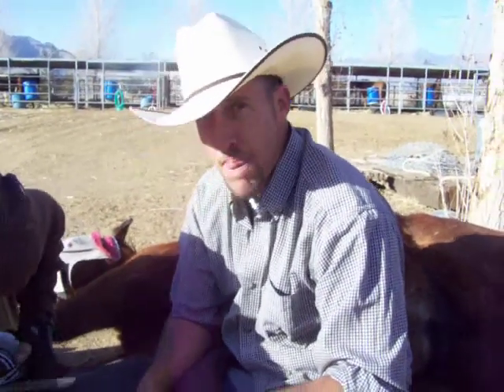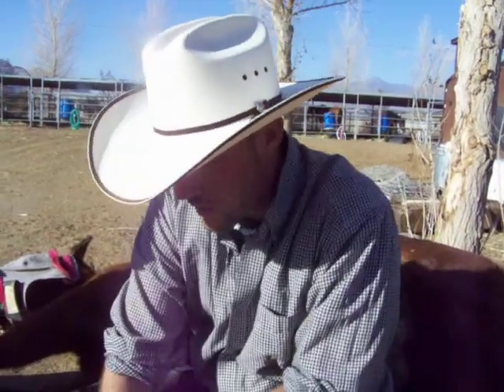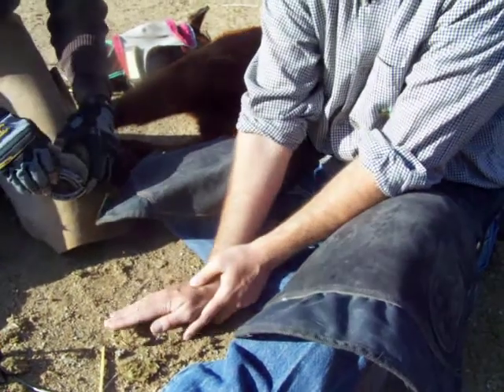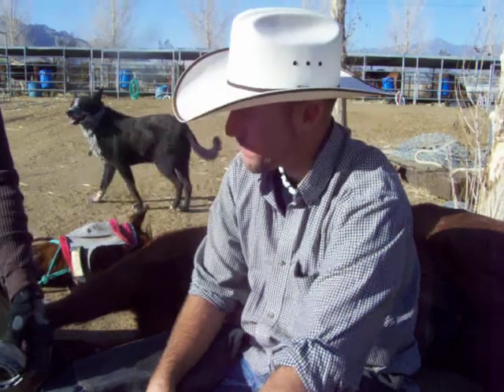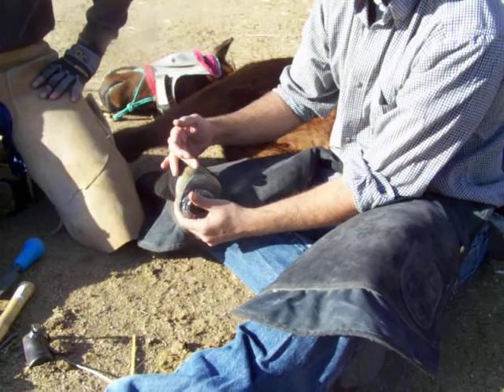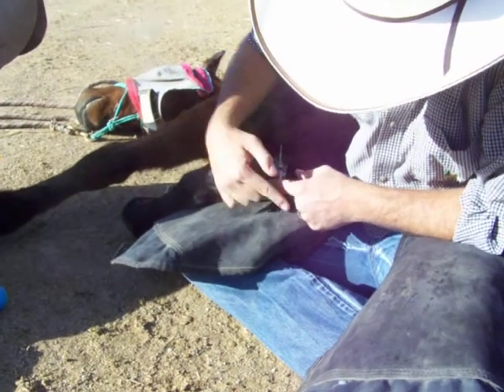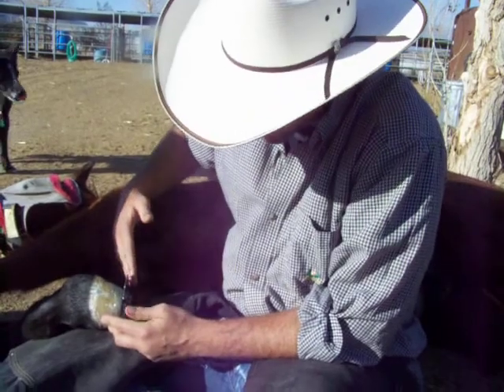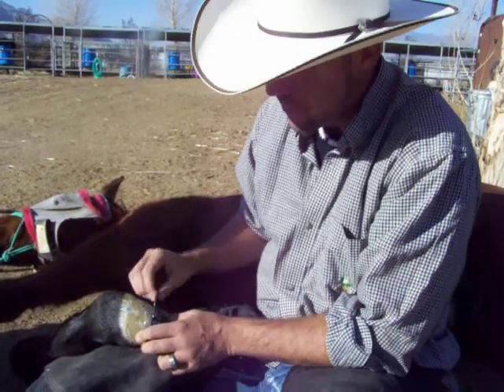destiny3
Special Shoeing